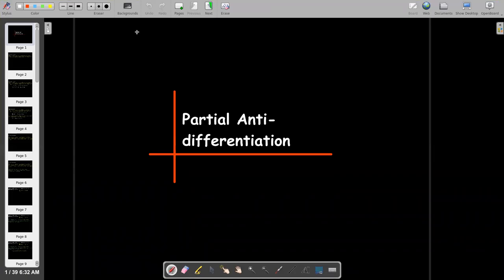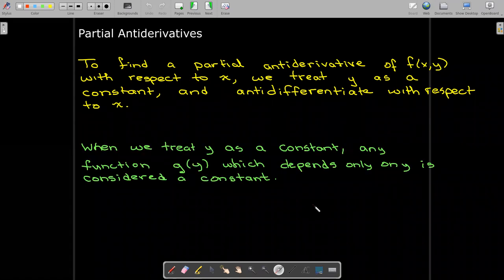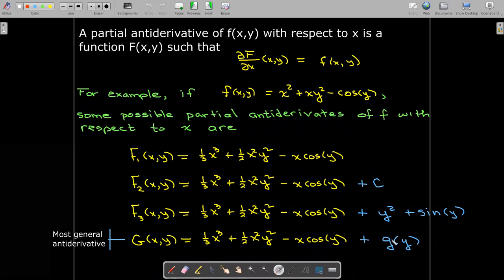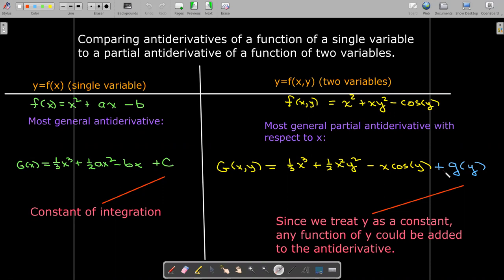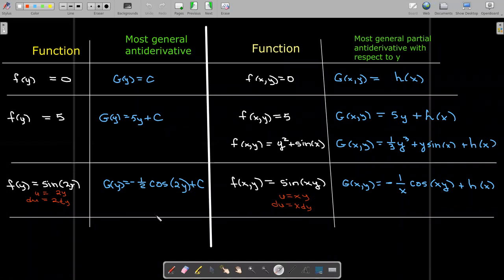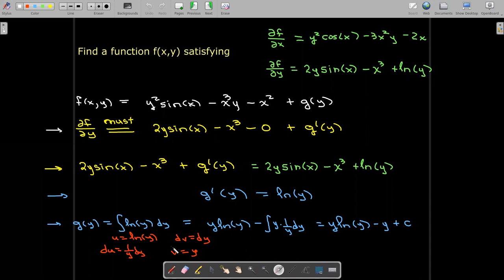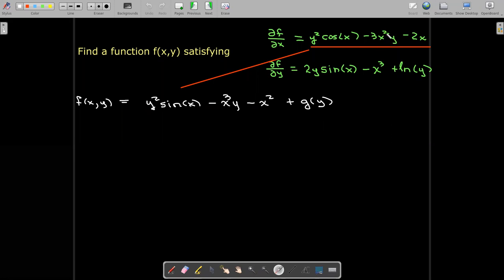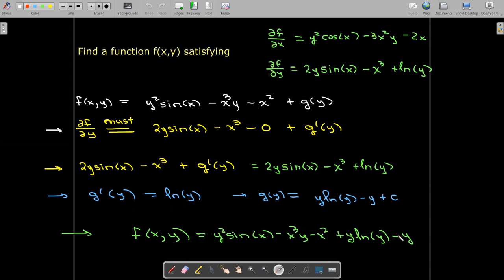Partial Anti-differentiation of Functions of Two Variables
A brief introduction to partial anti-differentiation of functions of two variables.  It is targeting Differential Equations students who have not take Multi-variable Calculus or who need a refresher on the topic.